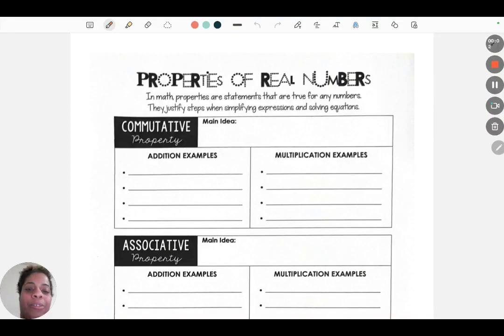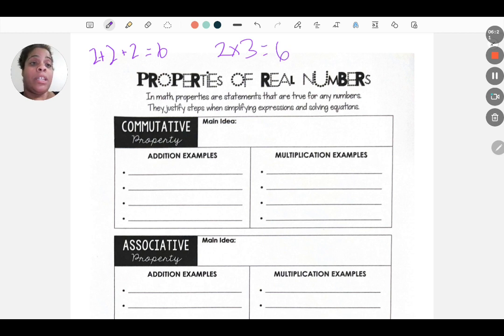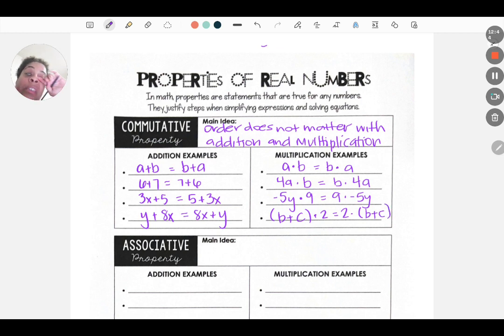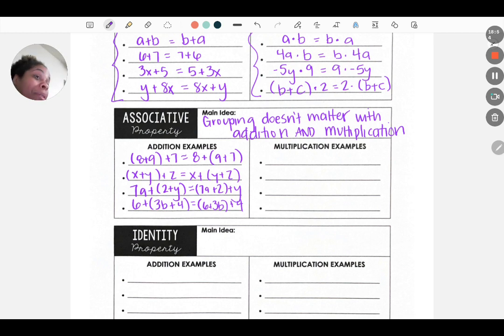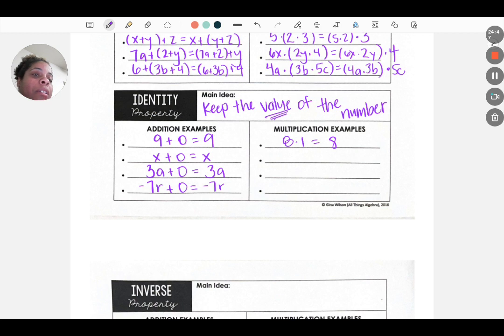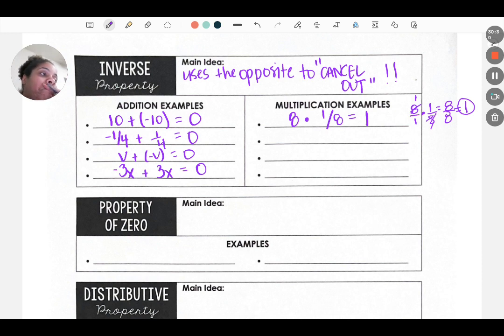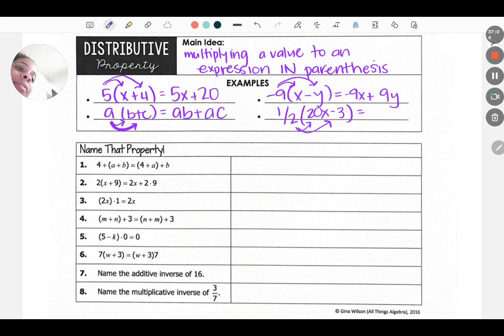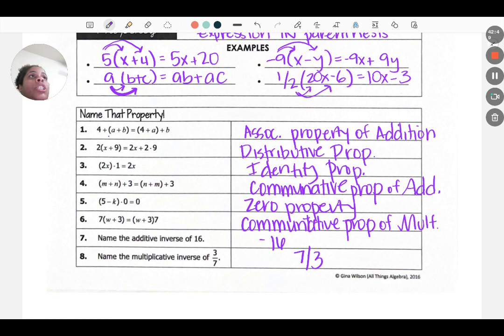Properties of Real Numbers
Learning about properties of real numbers. (i.e. distributive property,  communicative property, associative property, etc.)